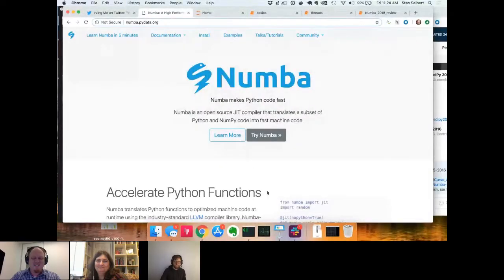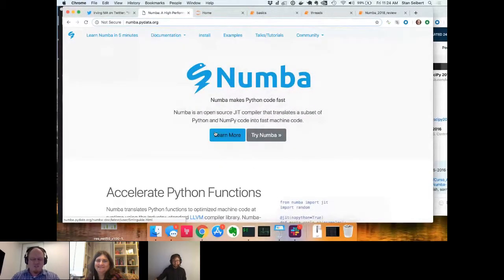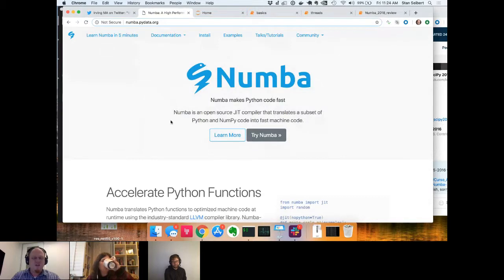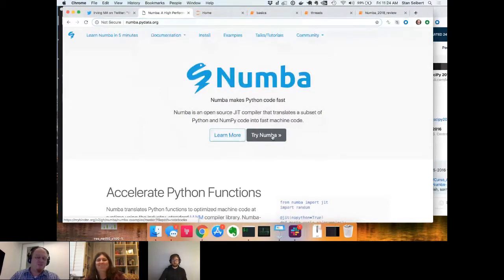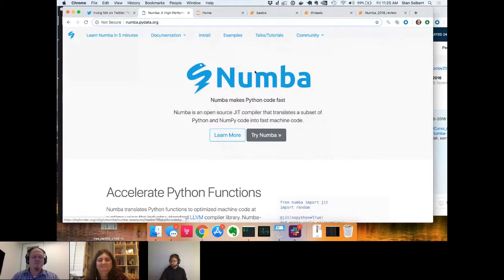Episode 15: Numba - Open Source Directions hosted By Quansight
Numba is an open source JIT compiler that translates a subset of Python and NumPy code into fast machine code. Numba translates Python functions to optimized machine code at runtime using the Industry-standard LLVM compiler library. Numba-compiled numerical algorithms in Python can approach the speeds of C or FORTRAN. Users do not need to replacethe Python interpreter, run a separate compilation step, or even have a C/C++ compiler installed. Applying one of the Numba decorators to a Python function is all that is needed.